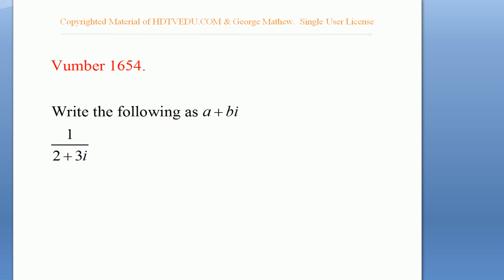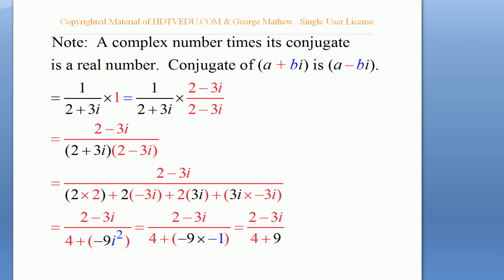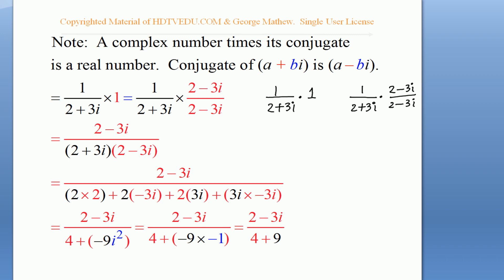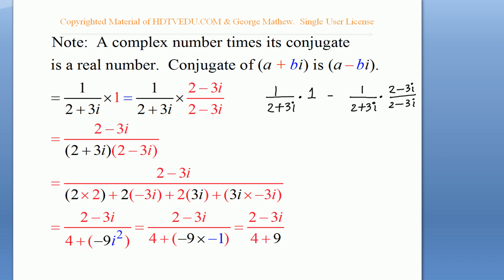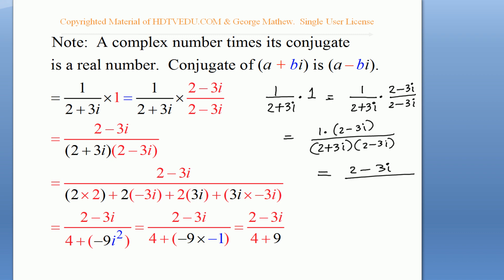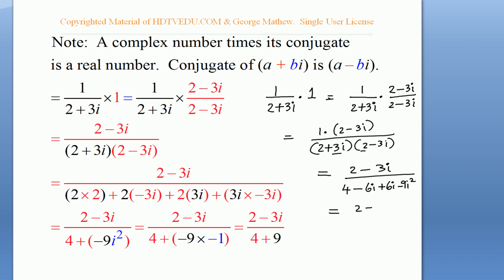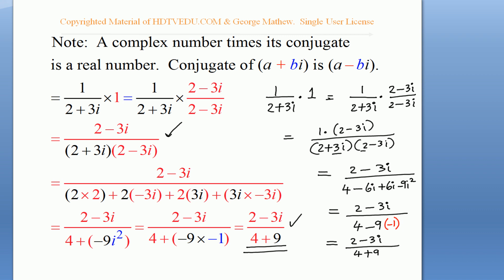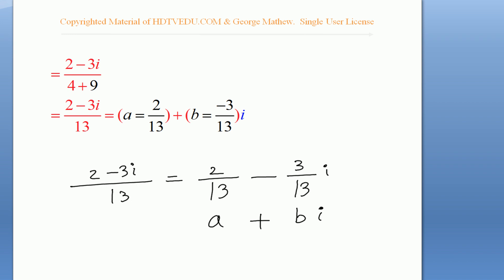1 of 4 | Complex Numbers a+bi | Experience Success | Math Videos | HDTVEDU 1654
HDTVEDU 1654
We construct solutions.  You watch.  You Pause. You Do. You learn.  We are your partners!  We are your partners.  Say a good word for us to your friends/teachers.  Half our educational videos are free to the public (some restrictions may apply).  Help advance availability of our FREE video content by renting  - Rentals are $0.99 for 90 days - Single User License.